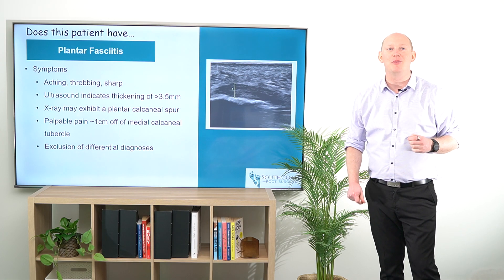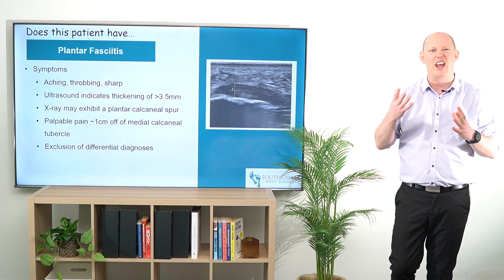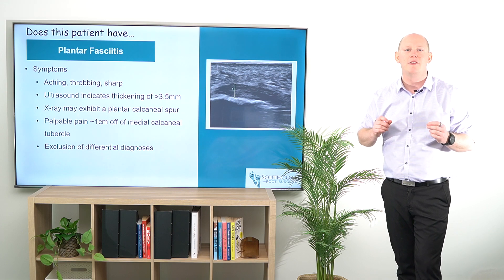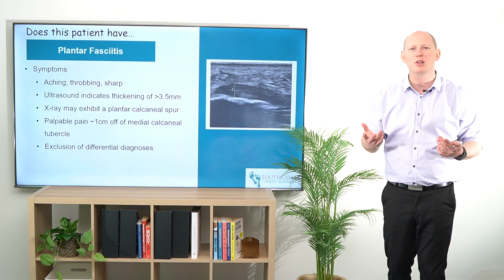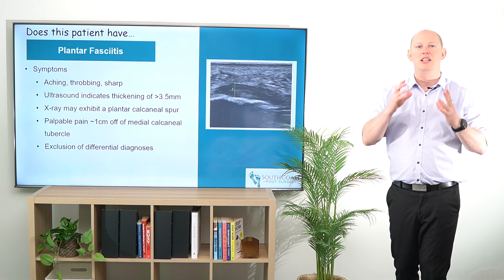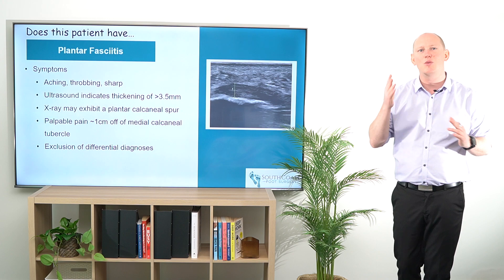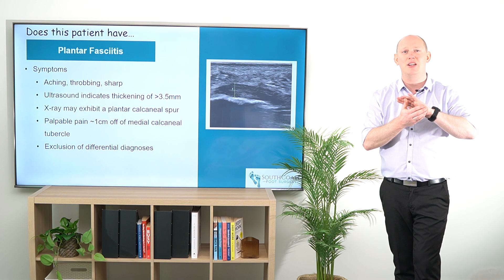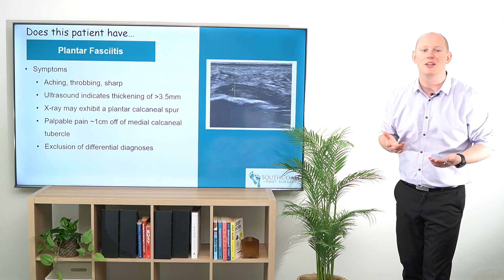Does This Patient Really Have Plantar Fasciitis? | Exploring Heel Pain Causes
Does This Patient Really Have Plantar Fasciitis?

In this video, we take a closer look at whether this patient’s heel pain aligns with a diagnosis of plantar fasciitis or if another condition could be at play. 🩺 Heel pain can stem from various causes, making accurate diagnosis crucial.

💡 **Key Symptoms Discussed:**

✅ Aching, throbbing, or sharp pain: Classic signs often reported by patients experiencing plantar fasciitis.
✅ Ultrasound findings: A thickened plantar fascia of 3.5mm may indicate inflammation or stress.
✅ X-ray evidence: The presence of a plantar calcaneal spur, a bony growth near the heel, can sometimes be associated with chronic plantar fasciitis.
✅ Palpable pain: Localised tenderness approximately 1cm off the medial calcaneal tubercle is a hallmark sign of this condition.

We also discuss the importance of excluding differential diagnoses such as nerve entrapments, fat pad atrophy, or stress fractures, which may mimic the symptoms of plantar fasciitis.

Join us as we dive into the diagnostic process, helping you better understand this common but sometimes misunderstood condition. 🦶 Whether you’re a healthcare professional or someone seeking clarity on heel pain, this video offers valuable insights.